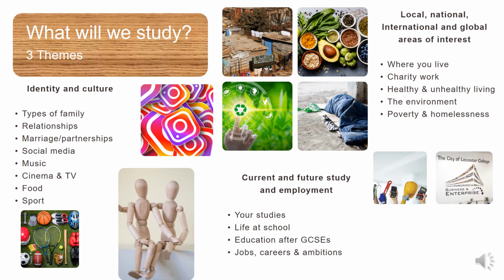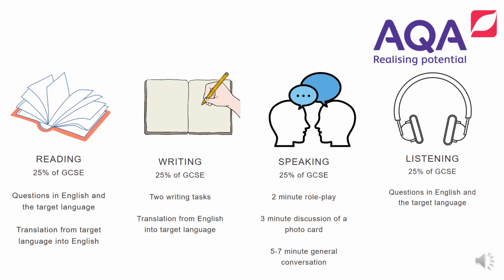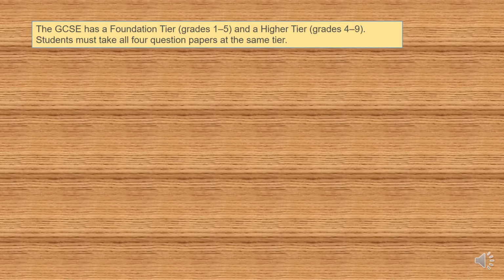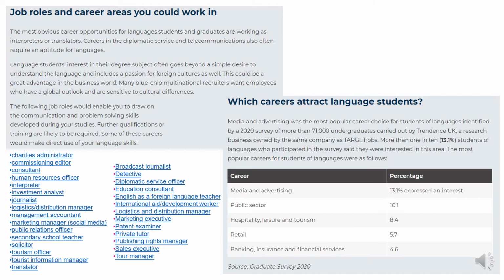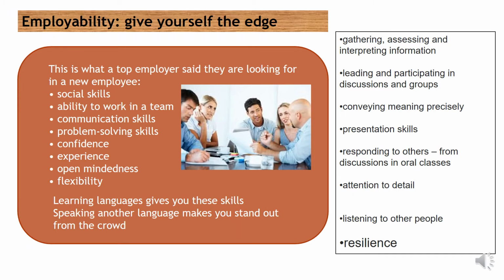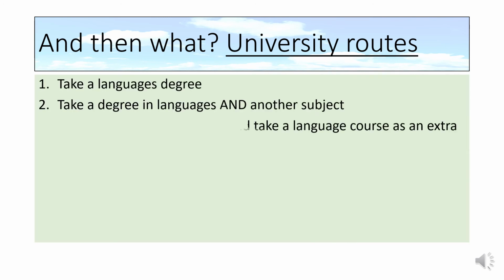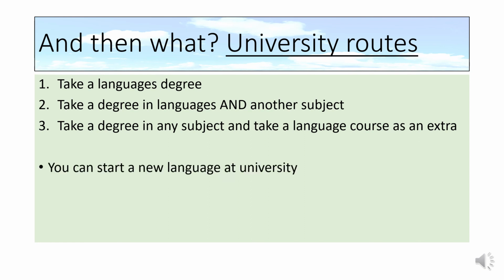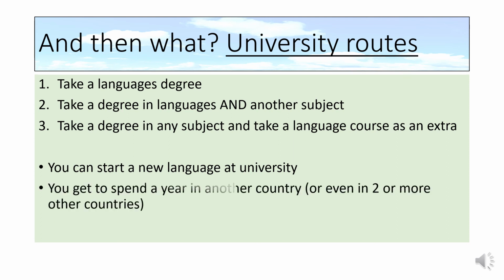Year 9 Options | Modern Foreign Languages